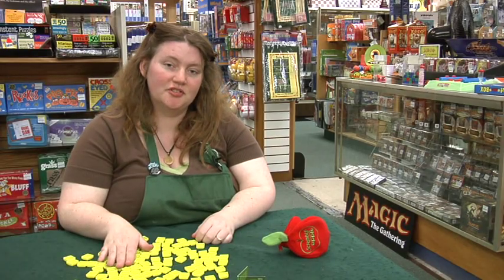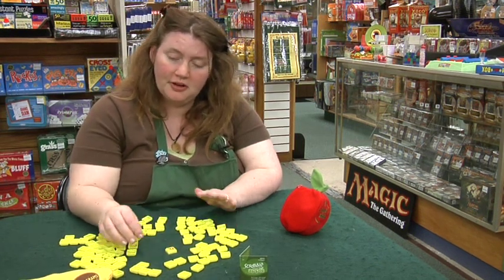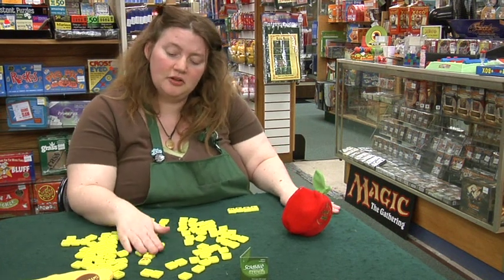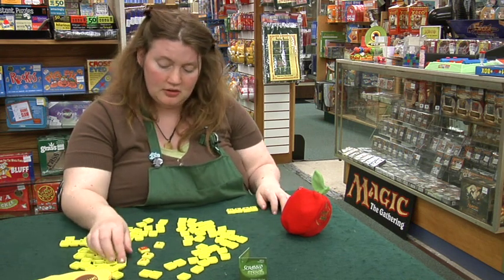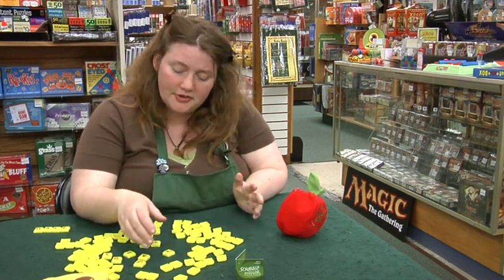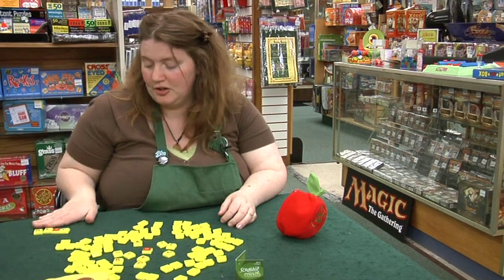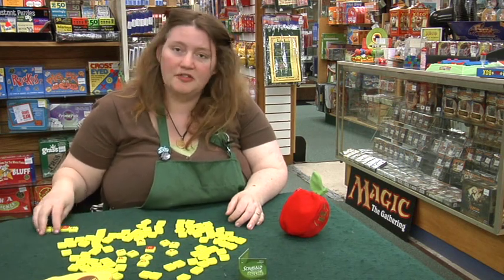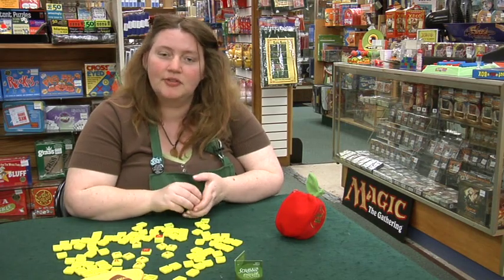Board Game Rules : How to Play Anagram Scrabble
To play Anagram Scrabble, also known as Scrabble Apple, place all of the tiles face down between the players, and take turns flipping over one letter at a time until words are formed. Create no words, rearrange words and steal words from other players in the game of Anagram Scrabble with information from a game store employee in this free video on board games.

Expert: Windy Challey
Bio: Windy Challey has worked at Games of Berkeley for more than eight years. In that time, she has demonstrated and sold thousands of board, dice, role playing, miniature and puzzle games.